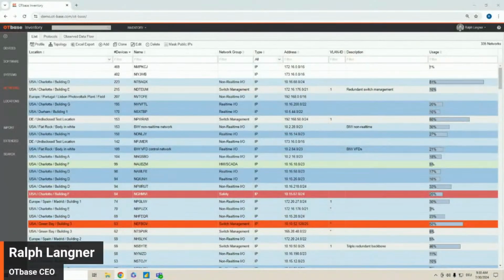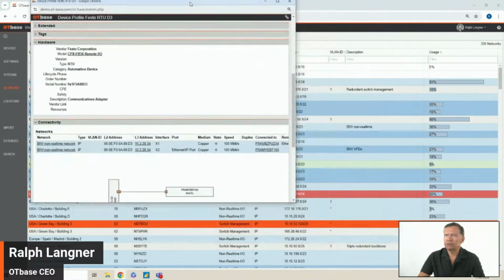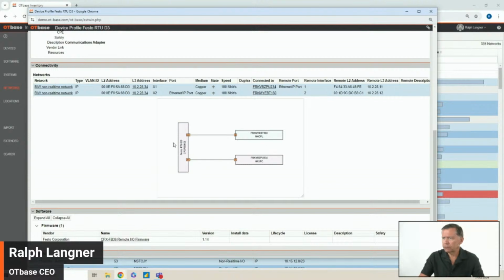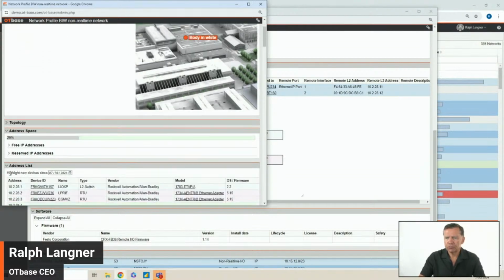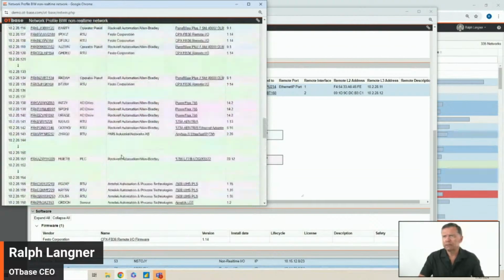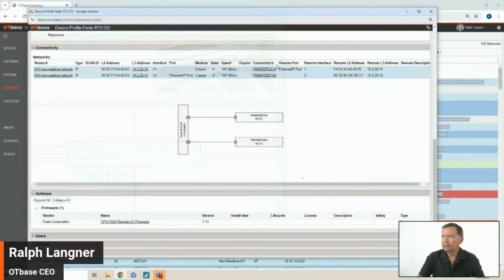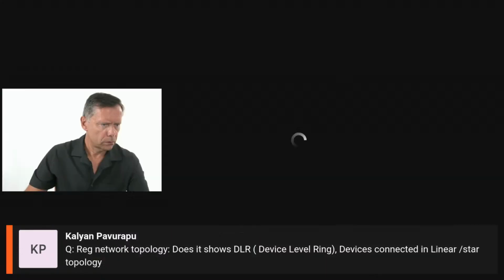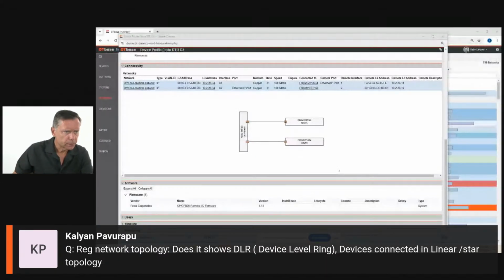Why you must have a network inventory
You can’t do real OT security without an OT network inventory. Join OTbase’s Ralph Langner as he explains why in this week’s OT Asset Management Weekly.